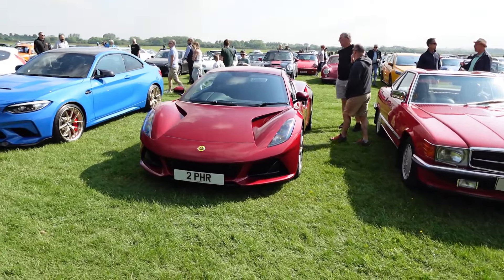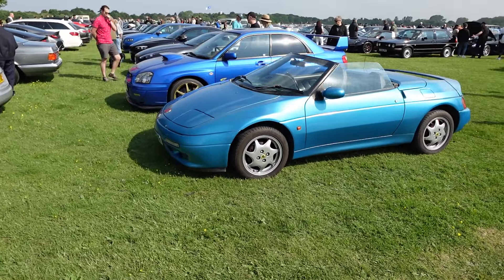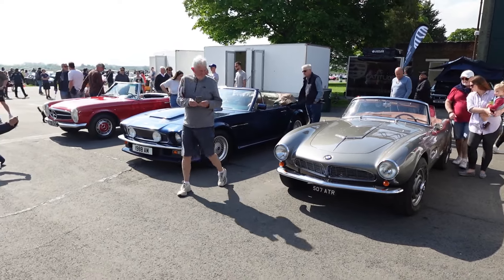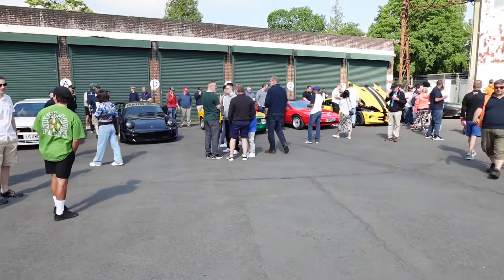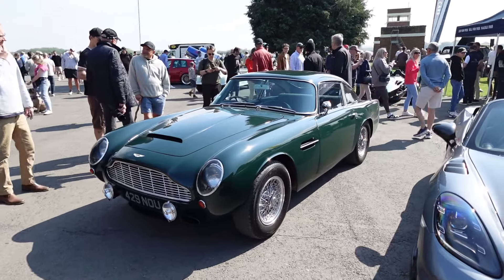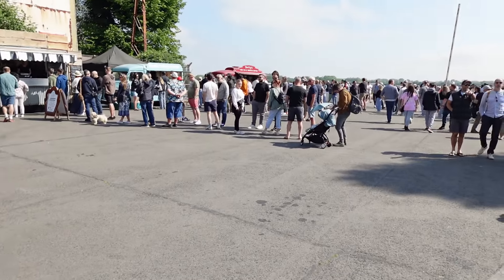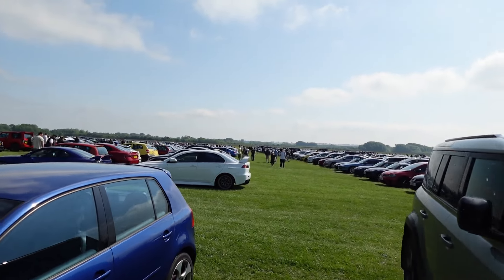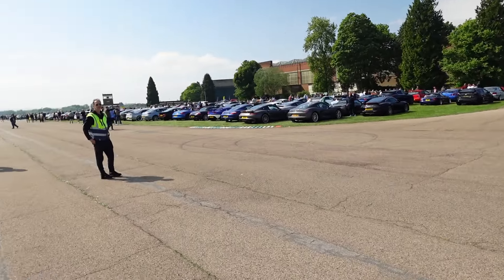Collecting Cars Coffee Run - May 2024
A quick look around Bicester Heritage for the Collecting Cars Coffee Run 19 May 2024 - giving you a feel for the event and the differences to the Scrambles - it's free to enter for a start!